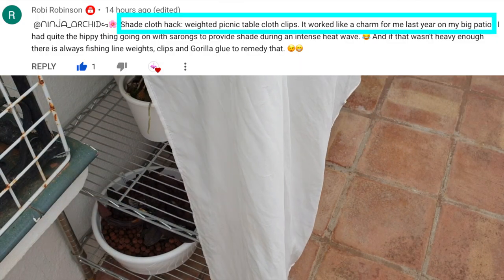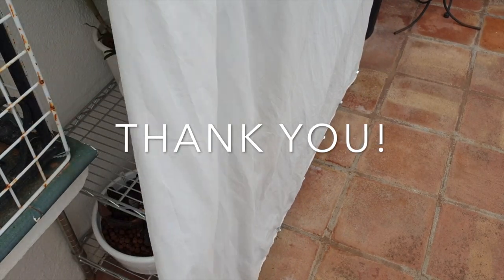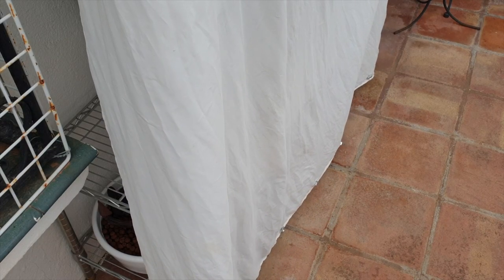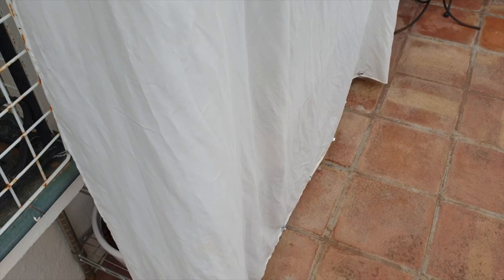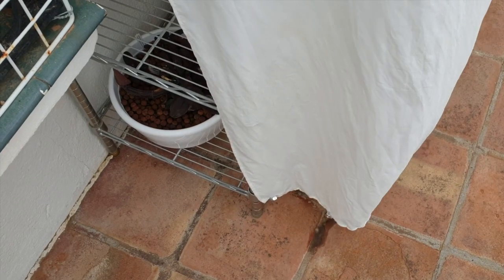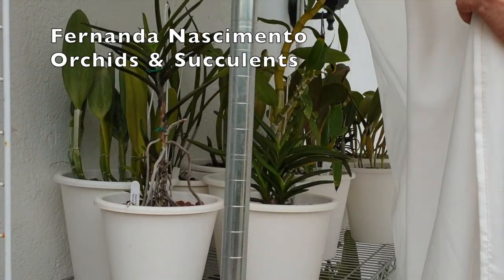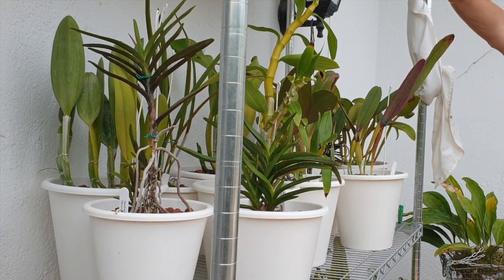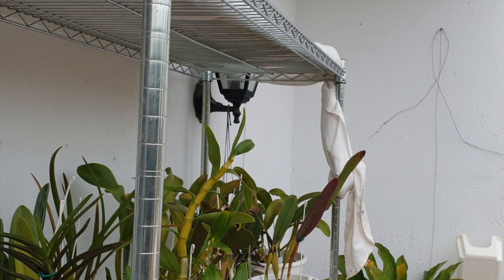Orchid Shade Cloth HACK | Cheap Easy Quick & Inspired by ninjaorchids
Sometimes it takes a village 😅🤣 For years I have been concerned about the high winds that sweep through my patio, knocking orchids over, out of their pots, and the East Side shade cloth going rogue and grabbing on to pots on the top shelf, causing them to tip over and spill leca everywhere! Thankfully, no pot has landed on the floor from those heights. But... sometimes it takes a village and @Robi Robinson had a great suggestion, which I had to improvise a little because I could not find any cute table cloth clips that would look decorative. So... I opted for something a little more primitive, but, it should work 👍🏼
My environment:
Mediterranean climate, hot summers / mild winters
45% - 85% humidity, with regular airflow
Orchid growing supplies:
               Seramis, Akadama
Water: Reverse Osmosis
Insecticidal Soap
General PPM: 300 Summer, or in active growth
                          150 Winter, RO Water and KelpMax only